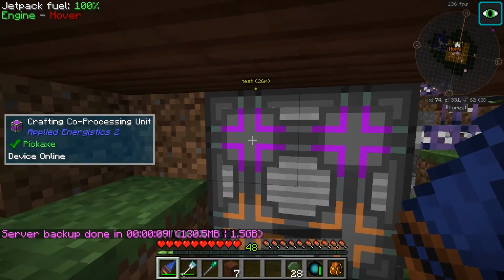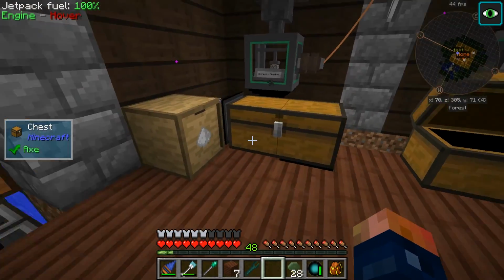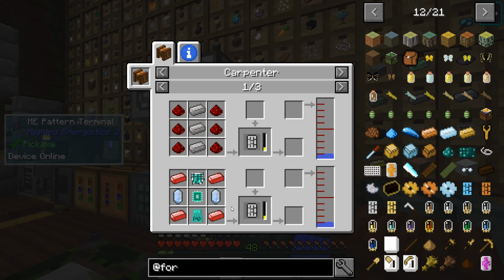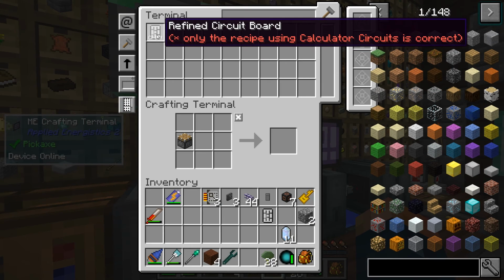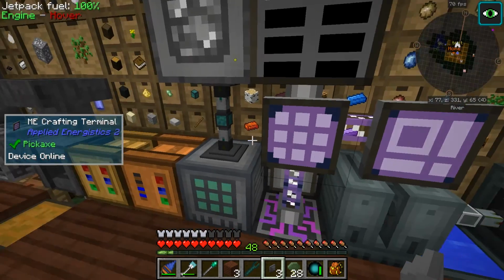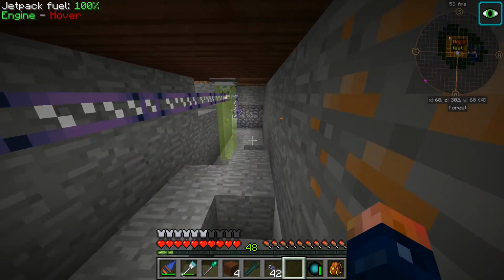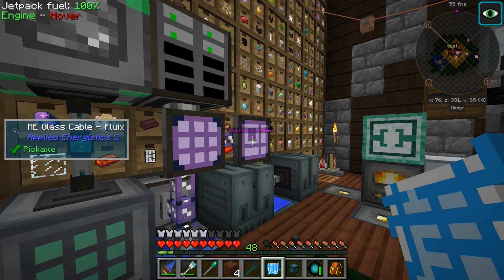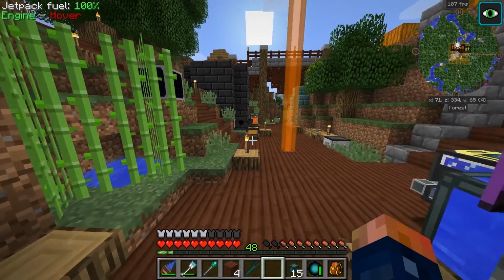Automated Circuit Board Crafting | Age of Engineering | Episode 41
Welcome to some more Age of Engineering!
Today I automate Circuit Board crafting using AE2.

Unlock the true potential of your channel by joining forces with some of the best creative talent in gaming. Join the best network in gaming entertainment. Check out Curse Union For Gamers:

Keep Up To Date!